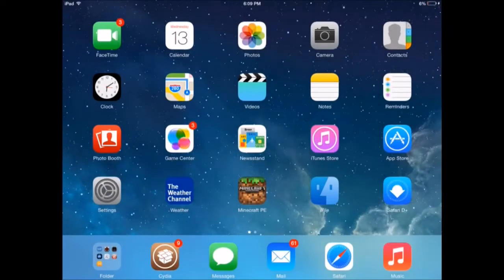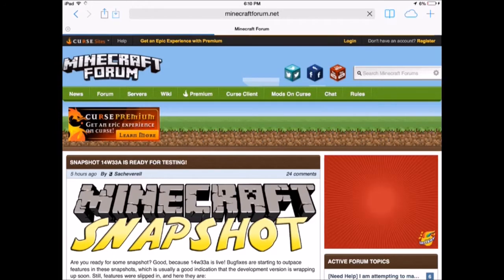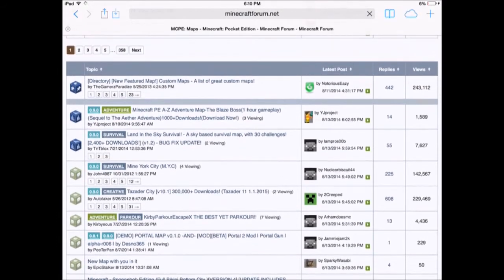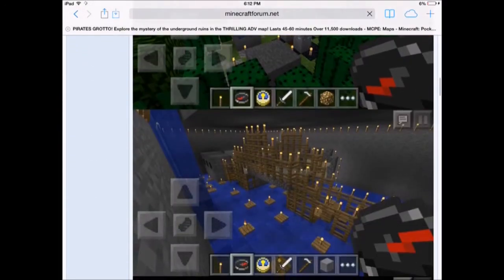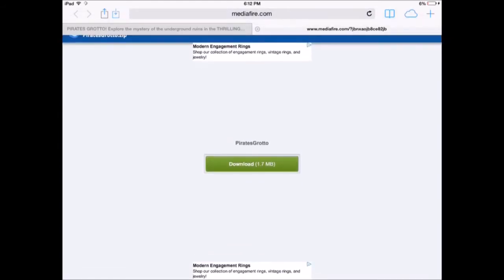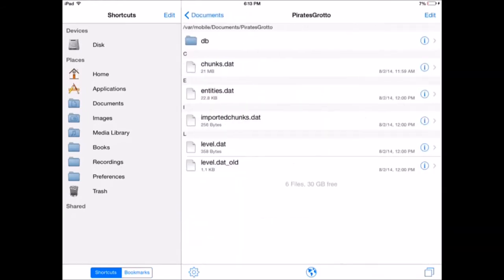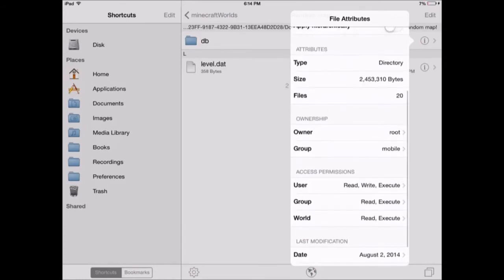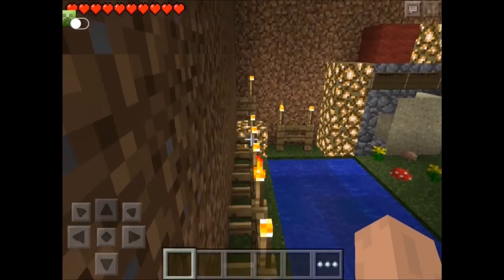How to Install Custom Maps on Minecraft PE iOS (JailBreak Required)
STEPS
1. Go to Your Browser

2. Find a MCPE Map you want to install

3. Install it and open it in iFile

4. Unarchiver The File

5. Go to the Folder

6. Open The Folder

7. Copy db Folder and level.dat

8. Go to your Applications Then Minecraft PE

9. Go to Documents, Then Games, Then com.mojang, and lastly minecraftWorlds

10. Find go to a world you not using or create a world

11. Then Paste The files In The World And Click Overwrite all

12. After That, Go to the left one of the files and Click i

13. Scroll Down until You see Where it Says Root Change It to Mobile

14. Make Sure you dont Click the Screen Click the Back Arrow

15. Do the same on the other file

16. AND ENJOY YOUR WORLD